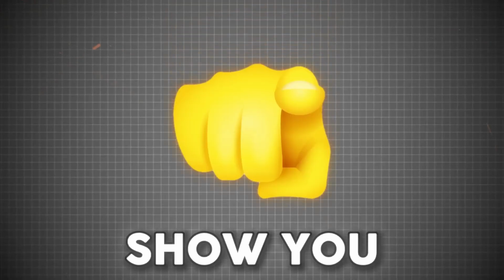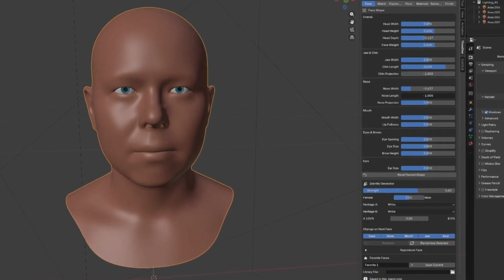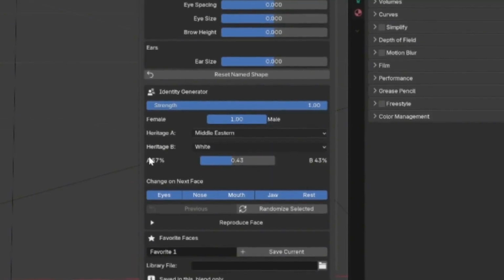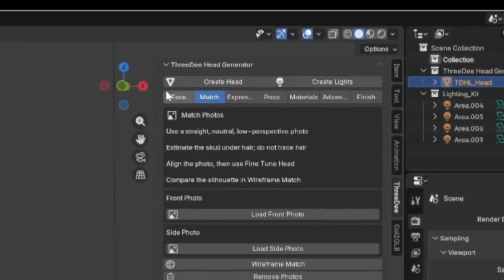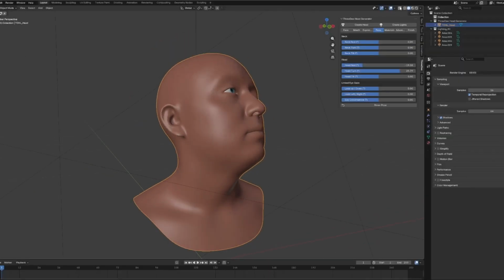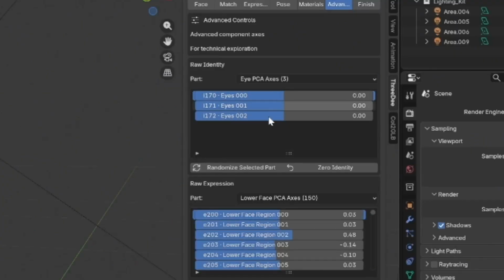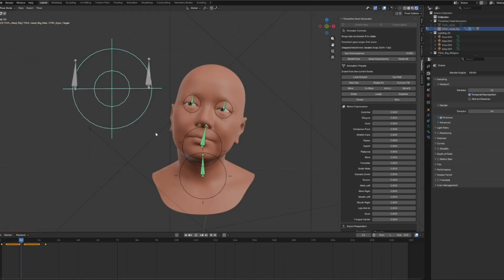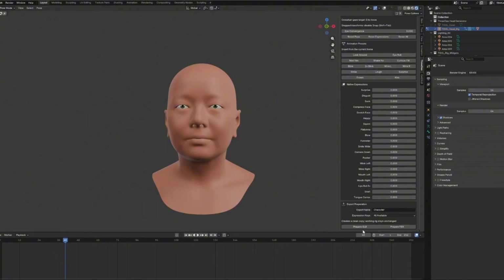Make 3D Head in Seconds (Blender)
Learn 3d head generation using simple sliders to create custom models instantly. See how to adjust ethnicity and gender easily.

This tutorial covers the essential workflow for rapid 3d character modeling. If you are a designer or artist looking to speed up your character creation process, this method allows you to move from a basic sphere to a finished head model in seconds. We explore how to use parameter controls to refine facial features and iterate on designs without complex sculpting.

By following these steps, you will gain a practical understanding of how to use 3d design tools to maintain consistency across your projects. This approach is designed for creators who need quick, diverse 3d head generation for prototyping or background assets.